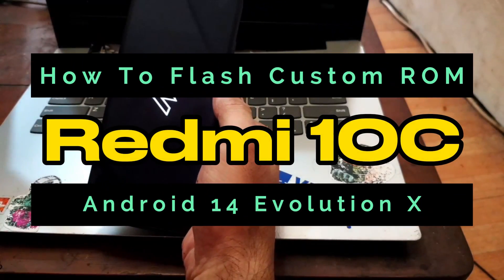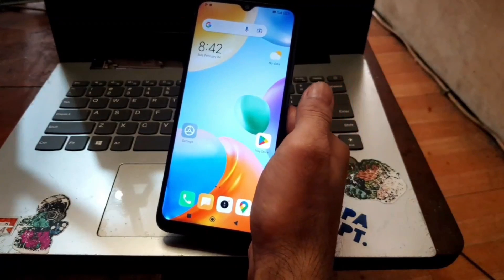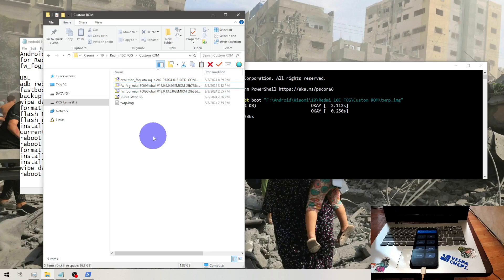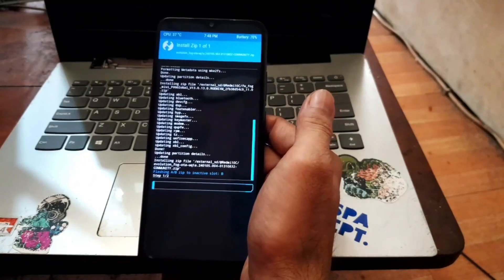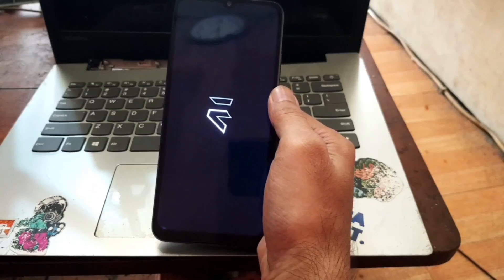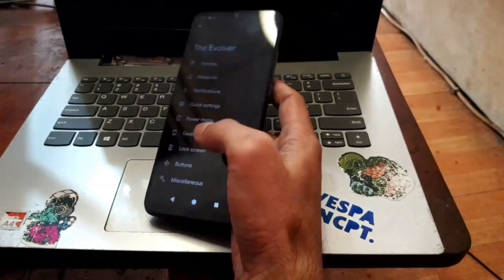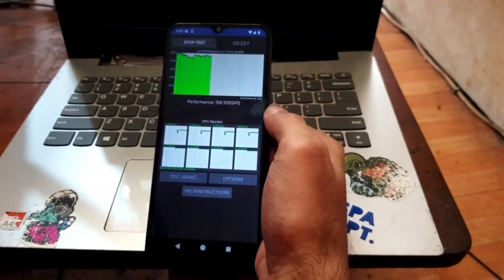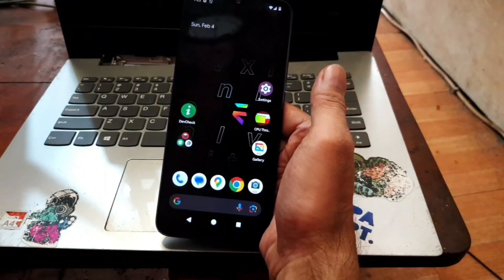Redmi 10C : Step By Step To Flash Custom ROM (Evolution X)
Complete tutorial to flash custom ROM on Redmi 10C/10 India/10 Power (fog/rain/wind).
This tutorial are using Evolution X custom ROM, if your using other custom ROM step are the same

Jasa oprek HP Jakpus (Android Mobile Services)